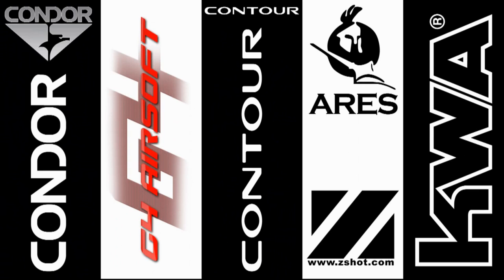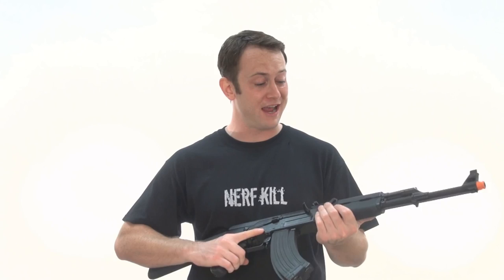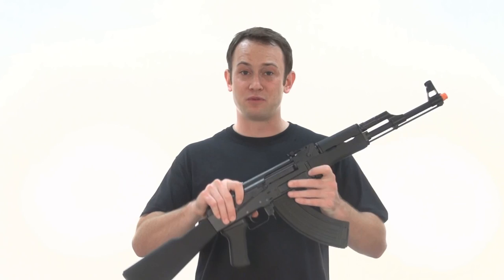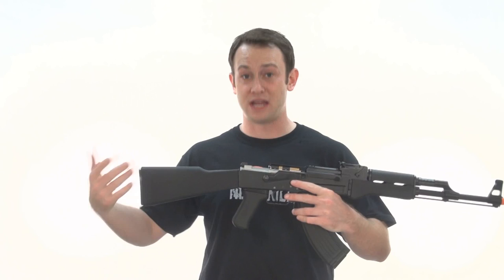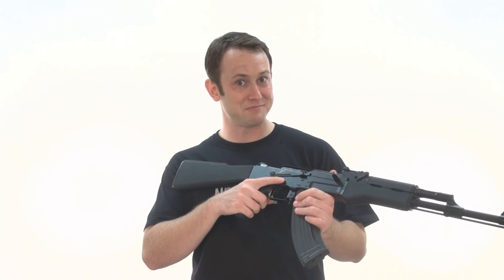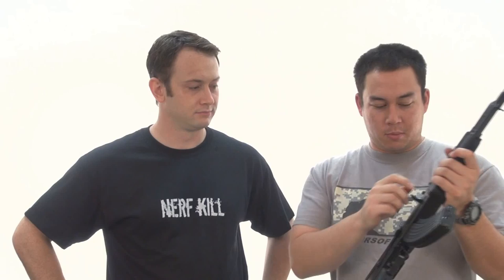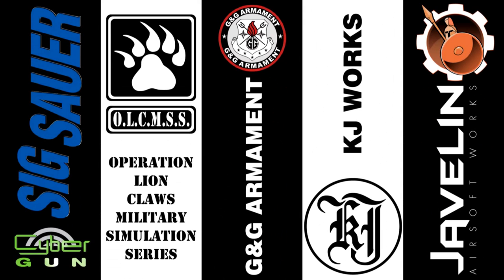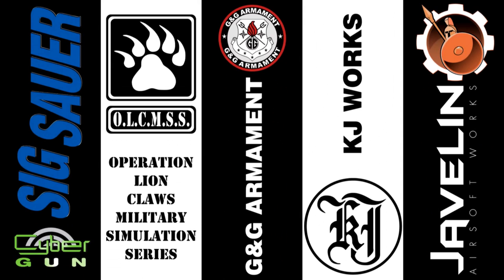Airsoft GI - G&G Full Metal Blowback RK47 AK47 AEG Airsoft Gun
You will NOT find a better value for your money.  This is a G&G pneumatic blow back AK with a full metal body for only $200!  That is ludicrous!